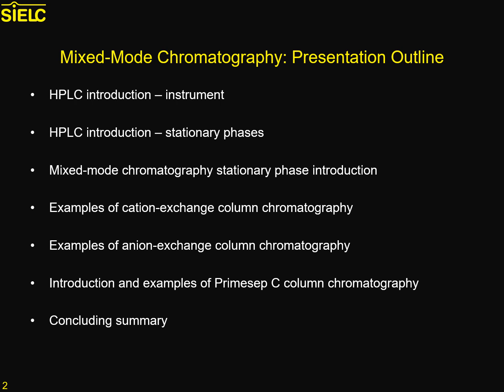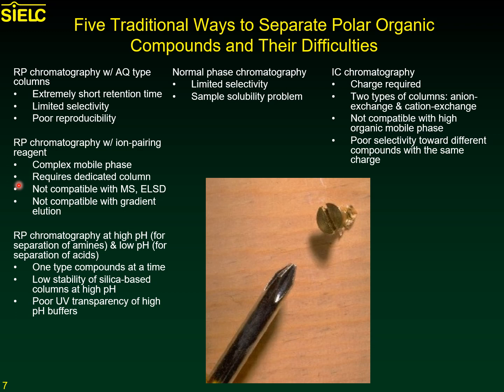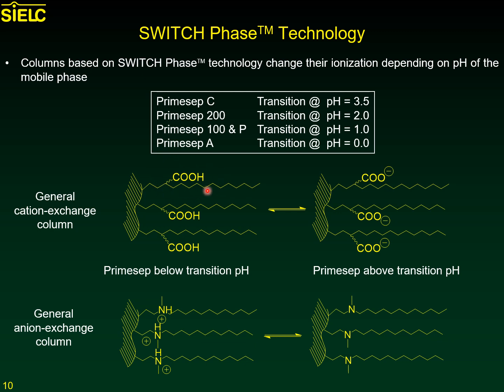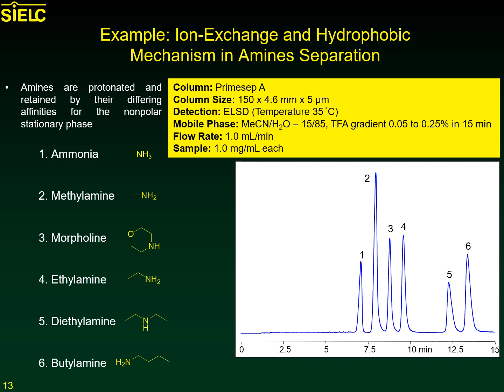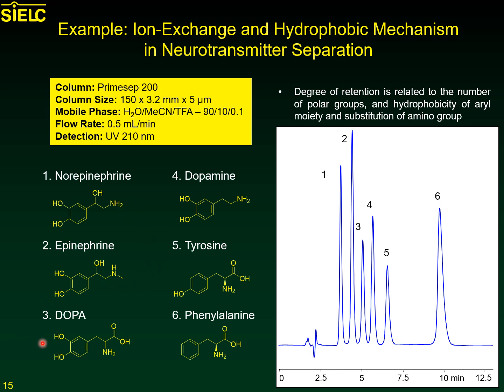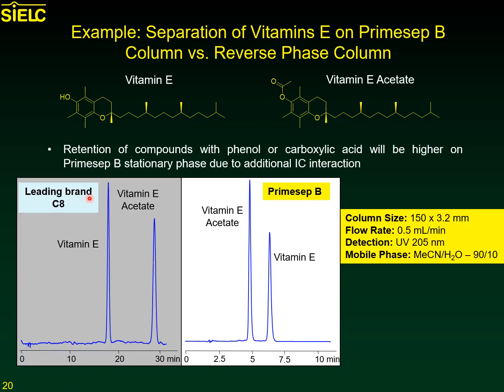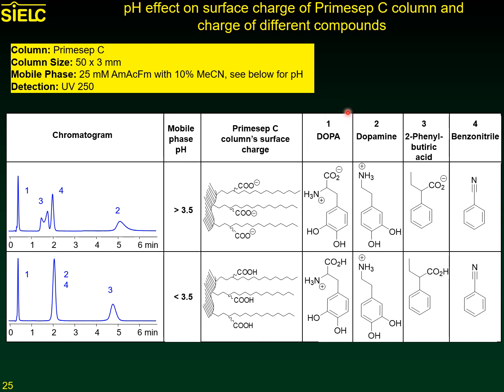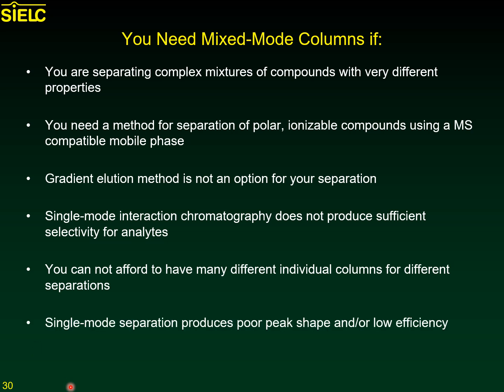Introduction into HPLC and the Primesep Mixed-mode Stationary Phases with Example Applications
An introduction to High Pressure/Performance Liquid Chromatography (HPLC), column stationary phases for HPLC, and mixed-mode stationary phases for HPLC with examples of separations of complex mixtures of molecules of interest using the novel Primesep stationary phase column series.